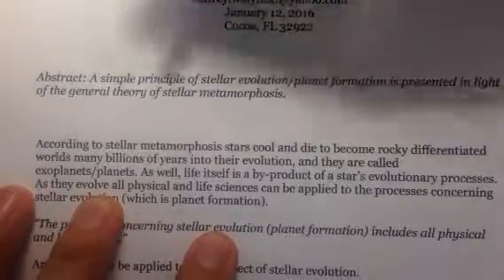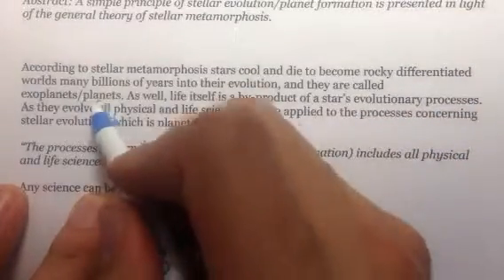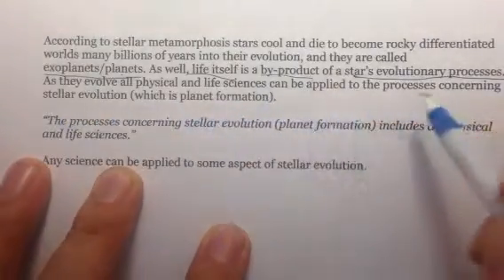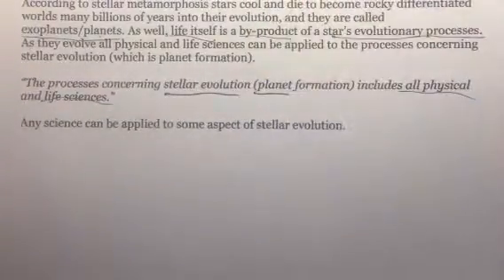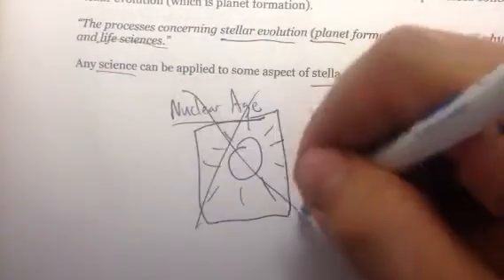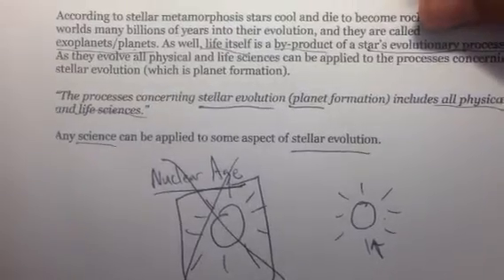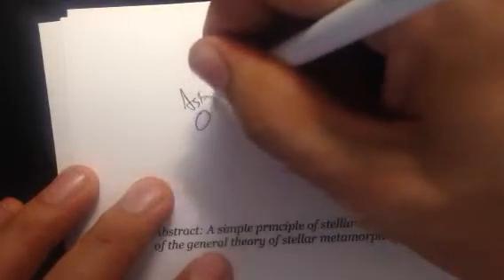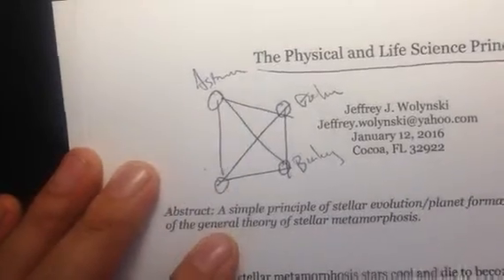The Physical and Life Science Principle, Stellar Metamorphosis